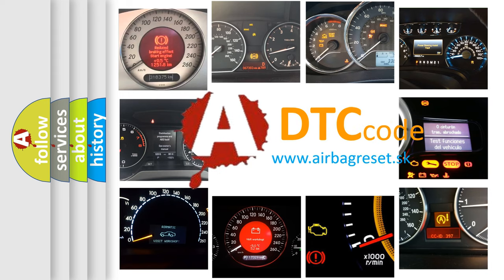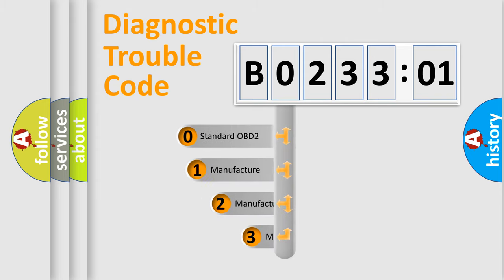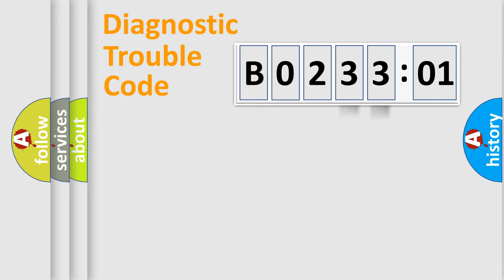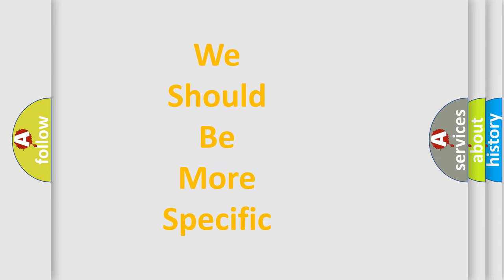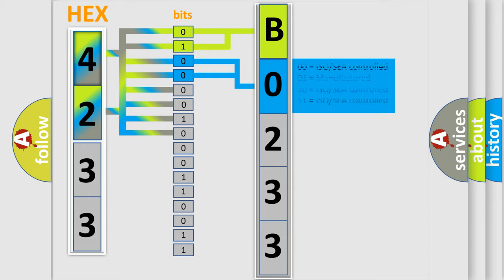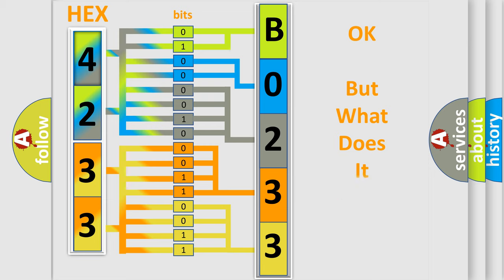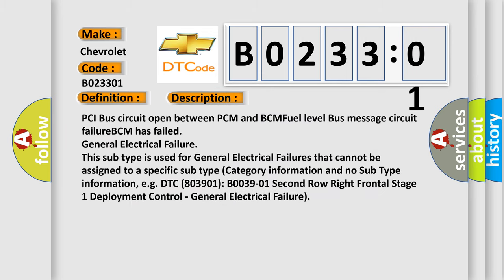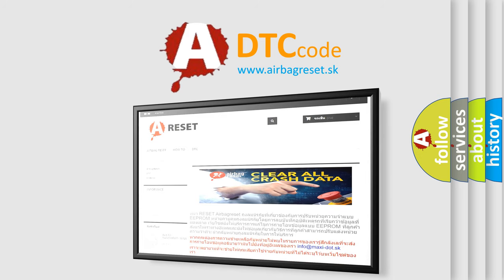DTC Chevrolet B0233-01 Short Explanation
Contents:
0:21 Basic DTC analysis according to OBD2 protocol standard.
1:48 Insight into programming
2:58 A diagnostically understandable description of the Diagnostic Trouble Code
3:05 Basic error definition

Make:
Chevrolet
Code:
B0233 01
Definition:
No Fuel Level Bus Message
Cause: